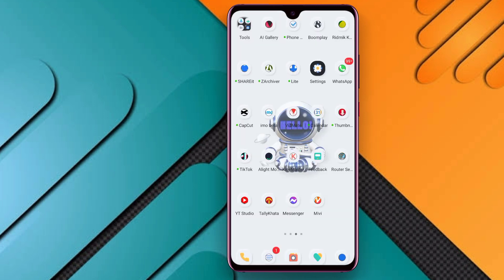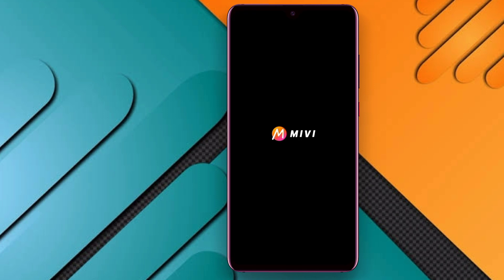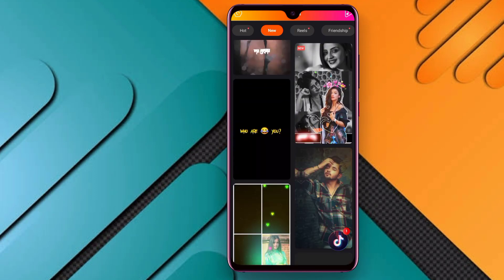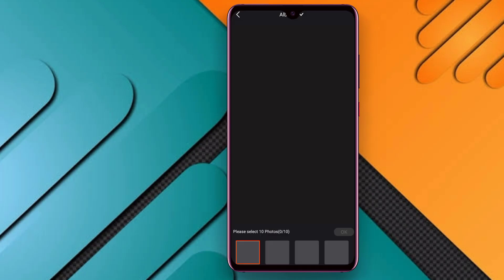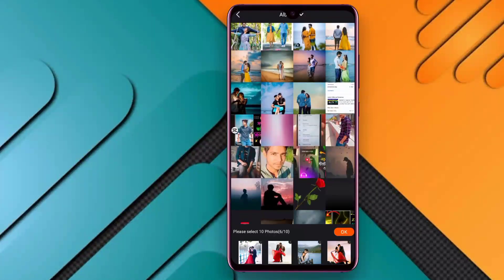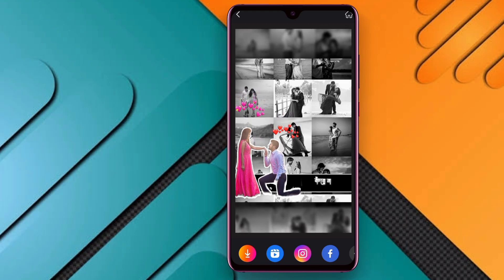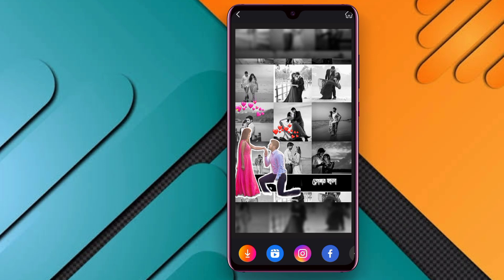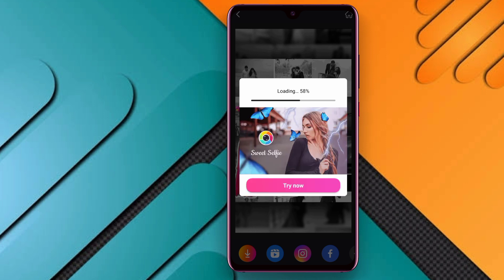New Trending Photo Moving & Lyrics Status Video Editing | Lyrical Video Editing | Mivi App